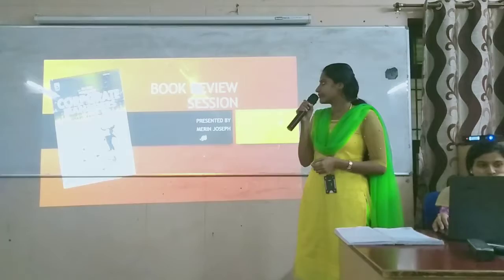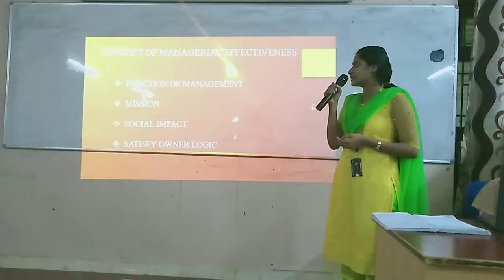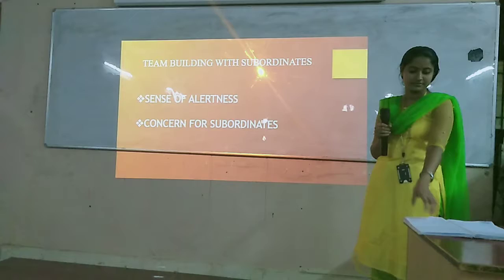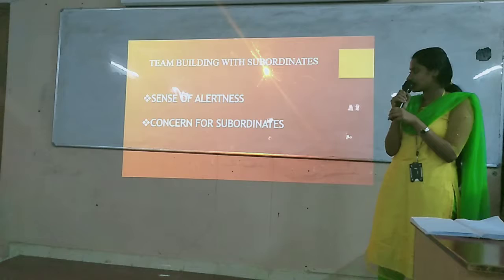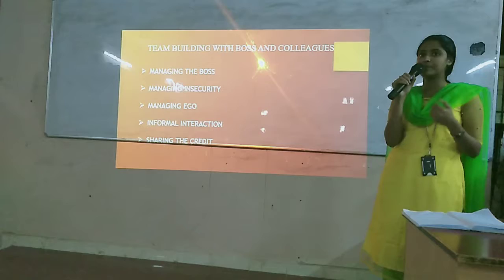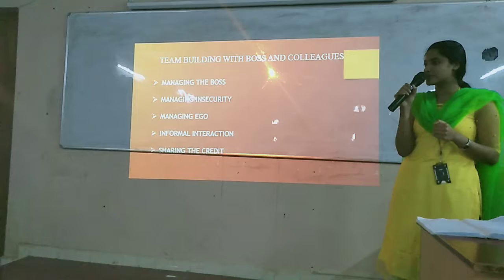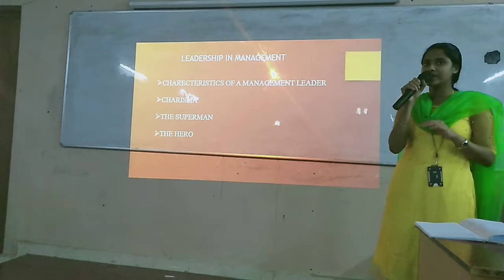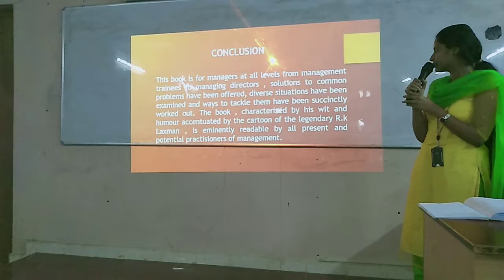Merin Joseph on "Corporate Managers"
Here is a video of Book Review Session of TPS-A class of Siva Sivani Institute of Management...

Book Review Sessions are a part of the curriculum for PGDM students here at Siva Sivani Institute of Management.

Sources and Credits:
TPS-A,
Siva Sivani Institute of Management,
Kompally, Secunderabad.